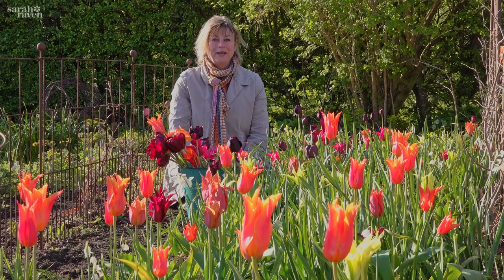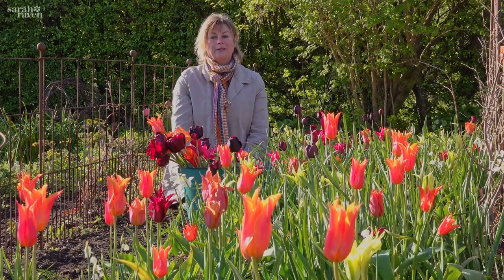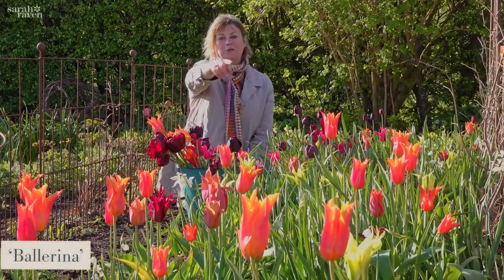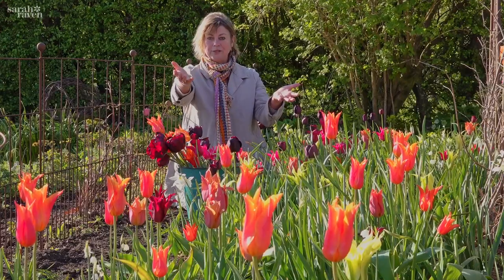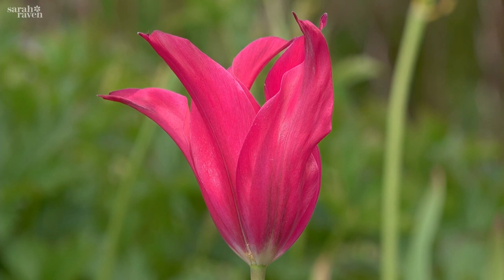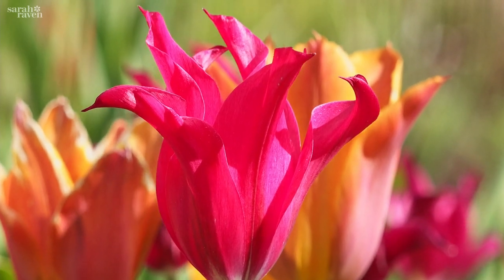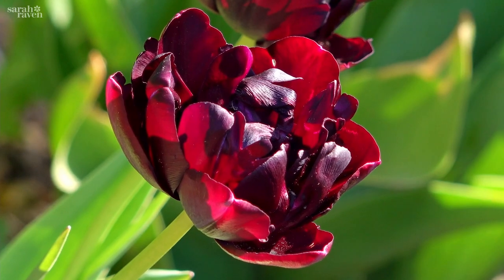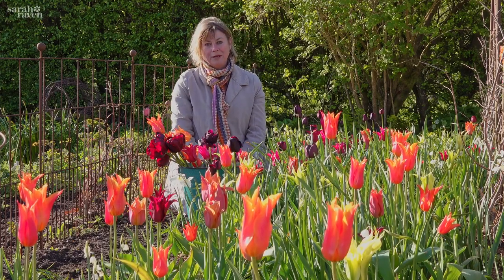The Perch Hill tulip mix | why Sarah loves this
In this video, Sarah shares why she loves this very perennial tulip mix